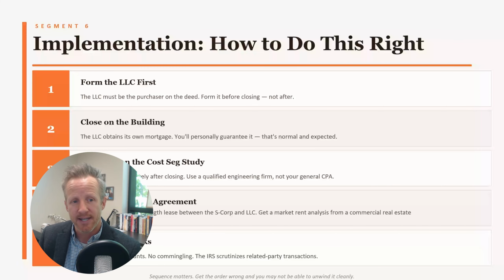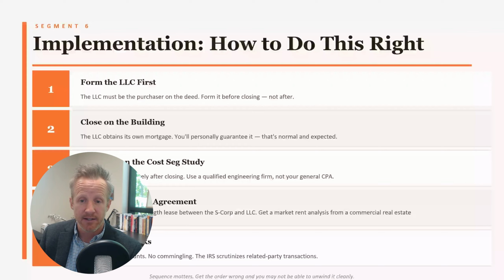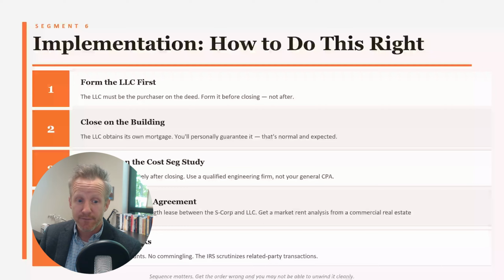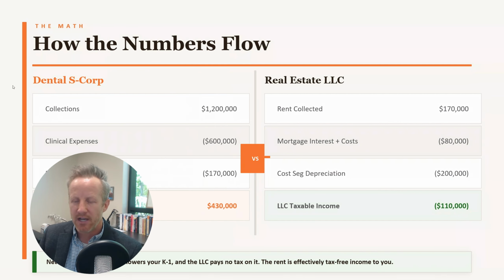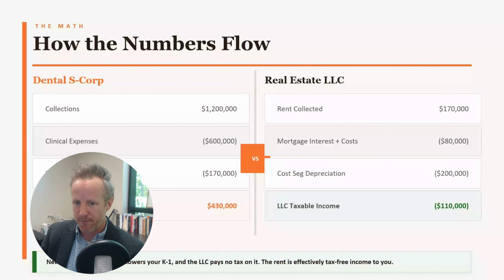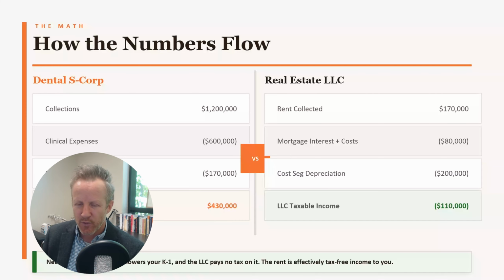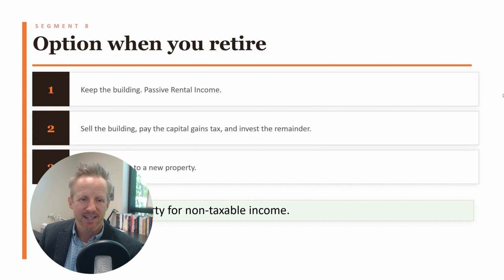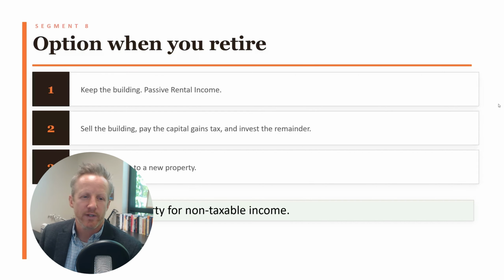Cost Segregation Tax Strategy for Dentists - Part 3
In Part 3 of the Cost Segregation series, Wes Read shifts from theory to execution. He walks through the five concrete implementation steps every dentist must follow to set up the strategy correctly, runs a detailed numerical example showing exactly how the money flows between the dental S-Corp and the real estate LLC, covers how to determine the right rent amount without triggering IRS scrutiny, and closes with three options dentists should consider when it comes time to retire and decide what to do with the building.

1. The 5 Implementation Steps
Wes lays out the exact sequence for setting up cost segregation correctly:

Step 1: Form the LLC first. The LLC must be the purchaser on the deed. Do not buy the building personally and transfer it later.
Step 2: Close on the building. The LLC takes out its own mortgage, personally guaranteed by the dentist. This is standard and should not be a deterrent.
Step 3: Commission the cost segregation study. Hire a qualified engineering firm (not your general CPA) to do a room-by-room breakdown of all tangible assets into their correct depreciation buckets (5, 7, and 15-year categories vs. the standard 39-year).
Step 4: Execute a formal, arms-length lease agreement between the Dental S-Corp and the Real Estate LLC. Get a market rent analysis from a licensed commercial real estate broker to document the rate and protect yourself in the event of an audit.
Step 5: Keep clean books. Maintain completely separate bank accounts for the LLC and the S-Corp. A clean Chinese wall between entities is non-negotiable.

2. How the Numbers Flow (Real Example)
Using a dentist collecting $1.2M per year:
Dental S-Corp: $1.2M collections, less $600K clinical expenses, less $170K rent paid to the LLC = $430K net K-1 to the dentist.
Real Estate LLC: $170K rent collected, less $80K mortgage interest = $90K taxable income before depreciation.

After $200K in cost segregation depreciation, the LLC runs a loss of $110K. The $170K of rent is completely sheltered, with zero taxes owed.
If the dentist's spouse qualifies as a real estate professional (750+ hours/year), the $110K loss can be applied directly against the $430K of dental income an additional six-figure deduction.

3. Setting the Right Rent Amount
The IRS requires rent to be at fair market value. Inflating rent to absorb 100% of cost segregation depreciation is a red flag and can result in full disallowance of the deduction plus penalties. Wes advises:
Hire a licensed commercial real estate broker to provide a market rent analysis in writing.

Consider getting two brokers' opinions and taking the higher of the two.
Have a real estate attorney memorialize the agreed rate in a formal lease agreement.

Optimize within the range 'toe the line, don't cross it.'

4. Options When You Retire
When it's time to hang up the drill, dentists who own their building have three paths:

Option 1: Keep the building and collect passive rental income from the successor dentist or a new tenant. Reliable income, but requires ongoing management.
Option 2: Sell the building, pay capital gains tax, and invest the proceeds in dividend-paying stocks or other passive assets. Cleanest exit for those who don't want to manage real estate in retirement.
Option 3: Execute a 1031 exchange into a larger property, deferring all capital gains taxes. If carried through death, heirs receive a step-up in basis, and the gain disappears entirely one of the most powerful wealth-transfer strategies available.